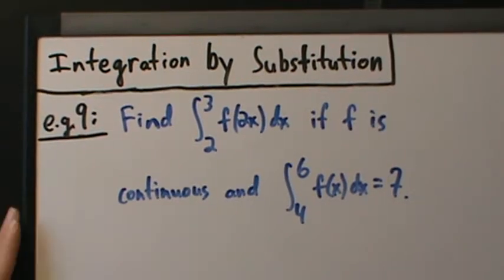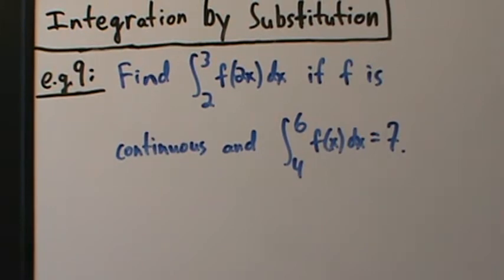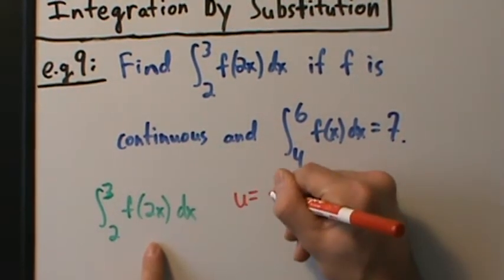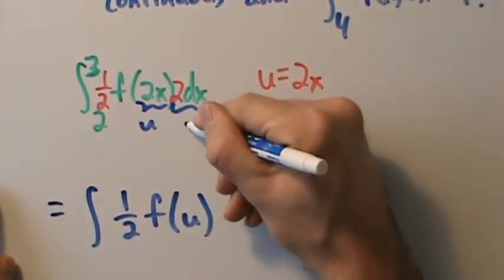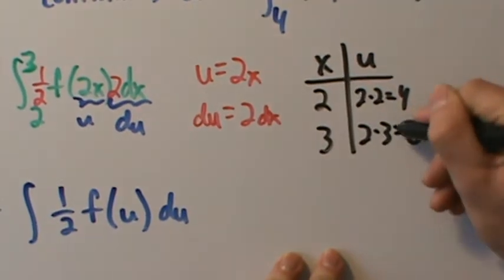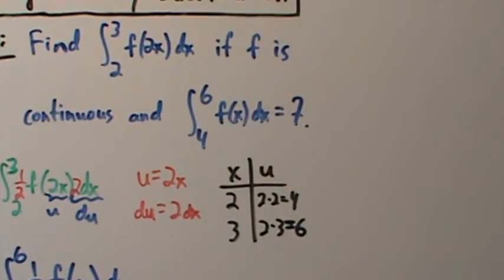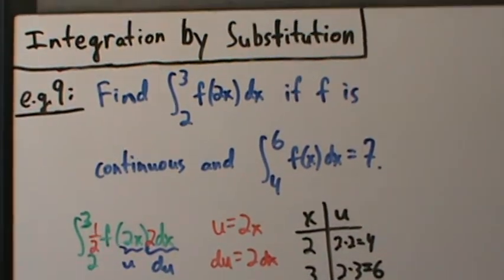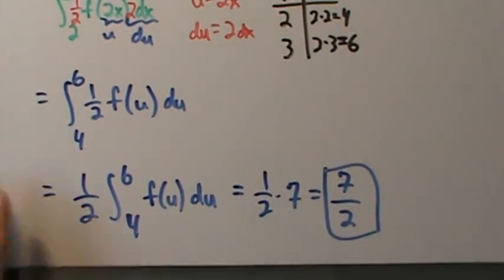Calculus II - Integration Techniques - Substitution - Example 9 (Definite)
Another example of a definite integral done by substitution.  In this case the function is arbitrary and we only know the value of the integral over a given interval.